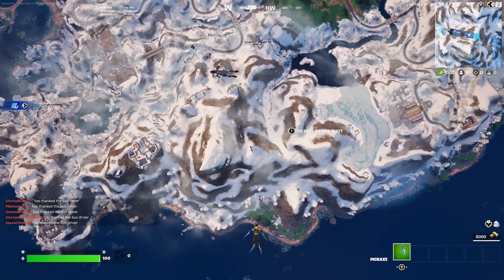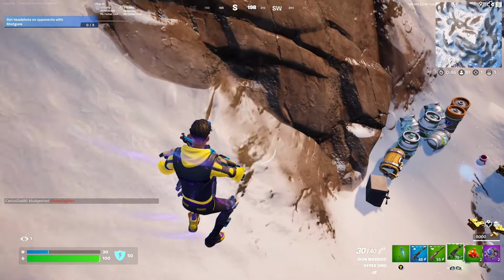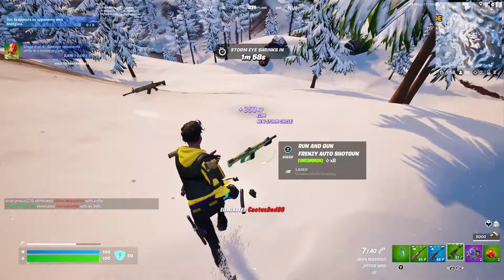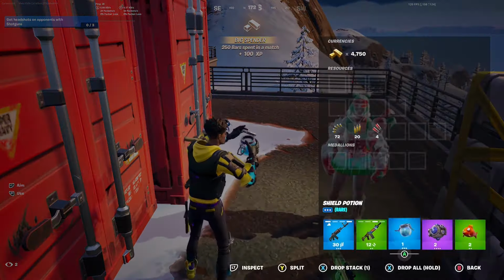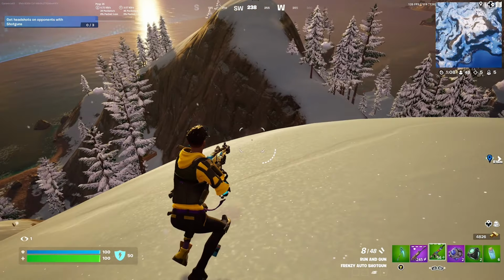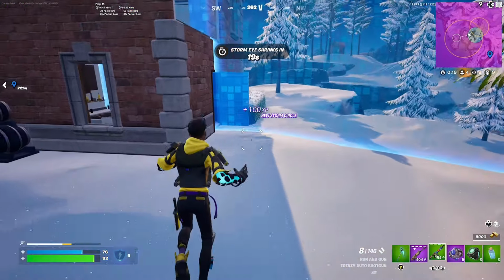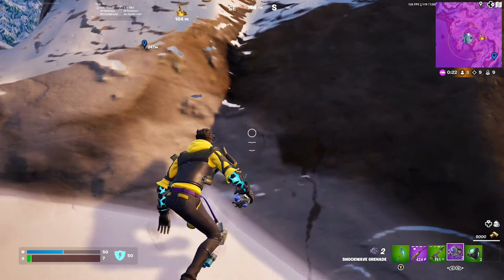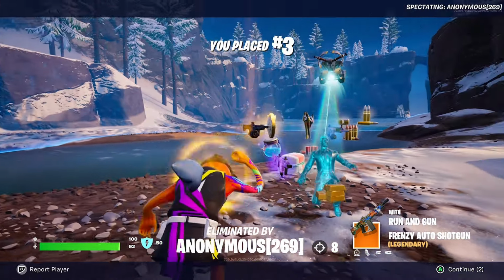VOID WARRIOR ABSENZ QUEST PACK GAMEPLAY IN FORTNITE!!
If you want to support me as a creator for free be sure to use code: ChubbsterPlays in the Item Shop!

In this video, I will be doing a gameplay of the Void Warrior skin paired with the Void's Ire pickaxe, the One Shot Umbrella along with the Blue Metallic Gun Wrap. Watch until the end to see if we manage to secure the Dubs or not! I hope you guys enjoy!

I am your average console controller Fortnite player! I do not use aim assist (0%) and never have! I enjoy the daily challenge 0% aim assists brings to my gameplays. This is just personal preference and I can't imagine playing Fortnite with aim assist!

All videos recorded and captured via my external Avermedia Live Gamer Ultra capture card. Recording on next gen consoles (Xbox Series X, PS5) is relatively new to the market and before posting official gameplays this was the only capture card I could find letting me record at 60FPS while still being able to play on my monitor at 120FPS.

I use a Blue Yeti microphone and a Windows 10 laptop with a USB 3.0 USB port to record commentary and upload gameplays to my channel.

My channel videos are heavily inspired by channels such as SypherPK & Typical Gamer. SypherPK's educational commentary videos inspired my commentary style in my videos. Shout out to these creators who inspire millions of people like myself everyday.

Other channels I drew inspiration from:

Piz0

VALtheVAL

I Talk

Hollow

Ninja

Kyro

Sensei

SinX6

Tabor Hill

YaBoyPsycho

iFireMonkey

HYPEX